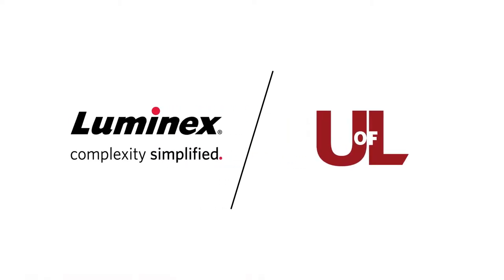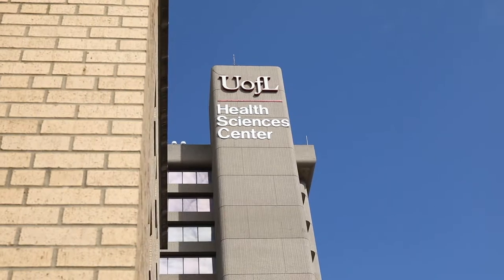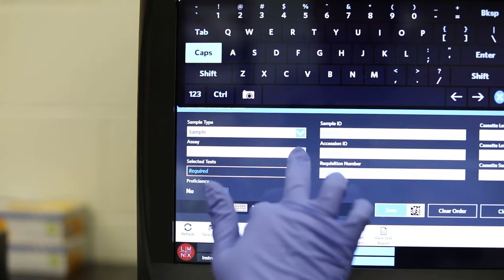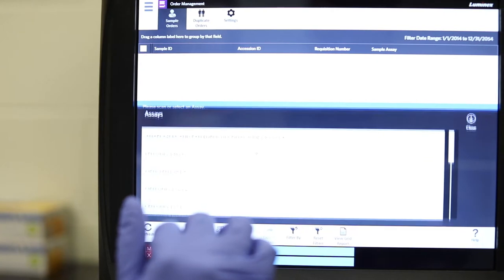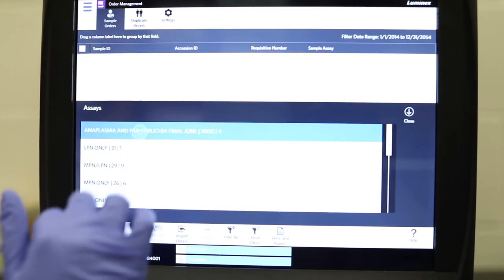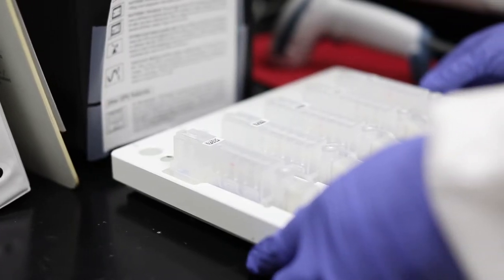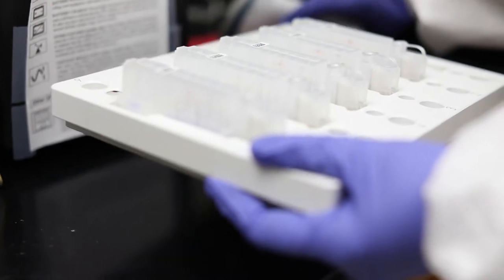University of Louisville Develops Tick Borne Assay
Recently we sat down with the University of Louisville Infectious Disease Lab to discuss the impact of their Tick Borne assay they developed on the ARIES® System which includes the detection of ehrlichiosis and anaplasmosis.  By using this assay, they were able to positively change the treatment decision for a young patient.